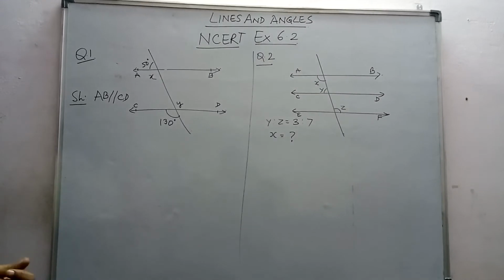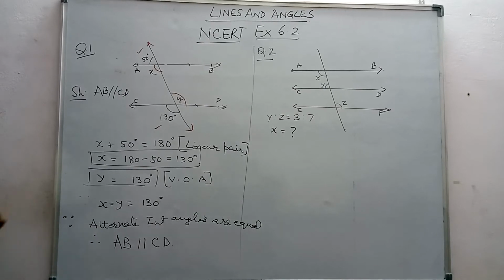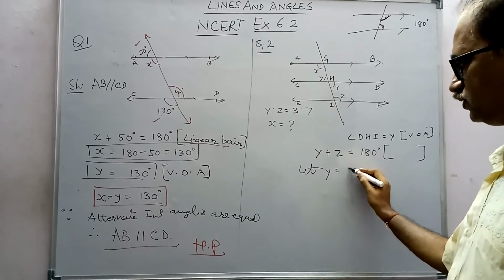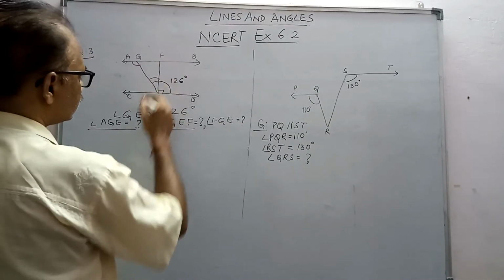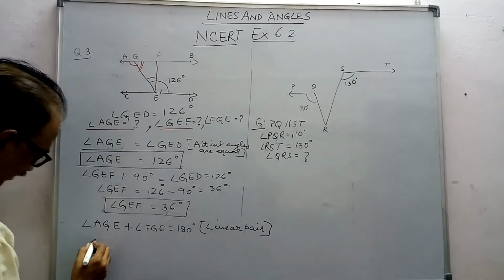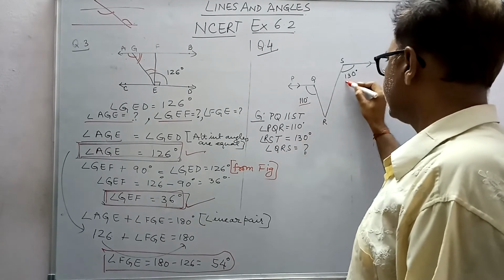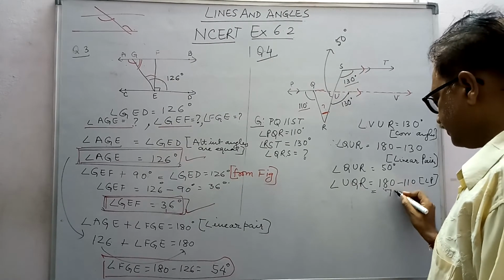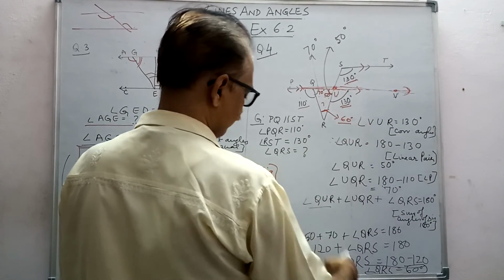Lines and Angles-2 | Class 9th | Exercise 6.2 | Questions